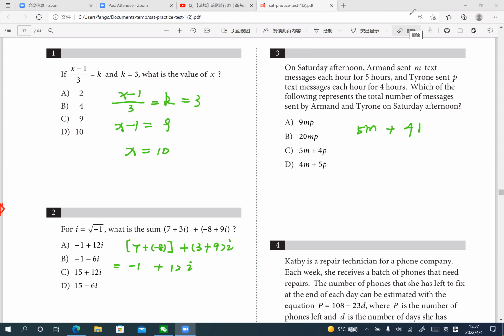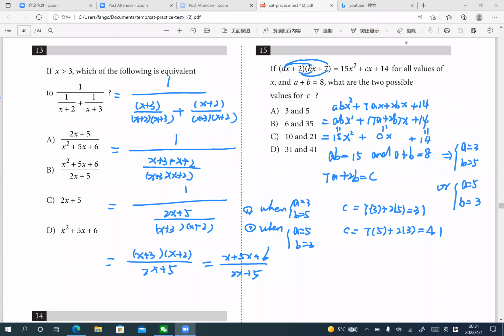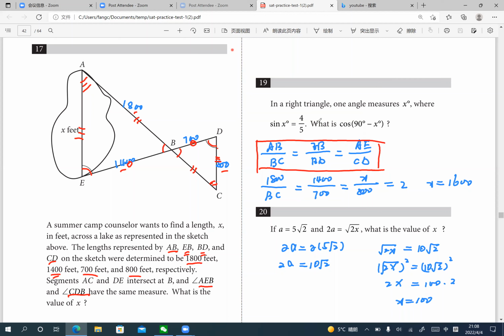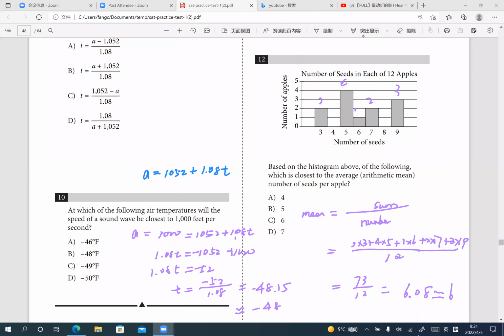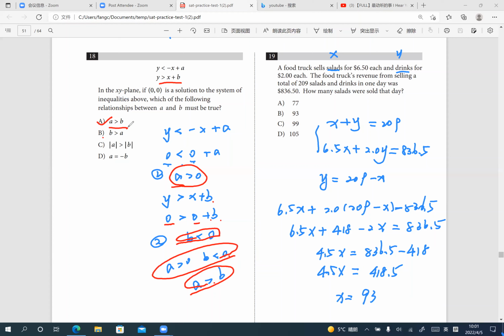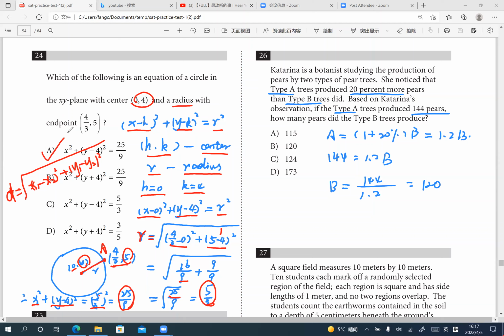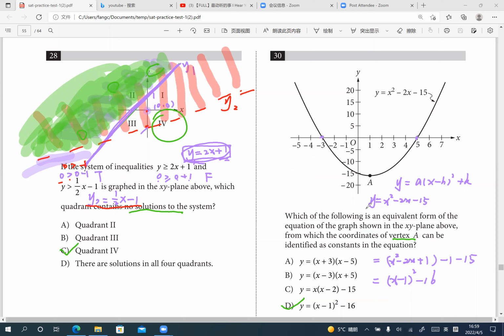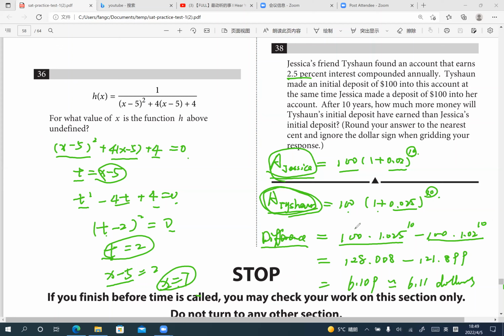SAT-TEST1-MATH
This is the first video I have made about SAT math. It is not perfect, but I will try to improve the quality of the content in the future. I would be very grateful if the viewers can give me some suggestions.
If anyone wants to watch videos about some specific math topics from middle school level to AP level, please leave a message to me.
I originally come from China, English is not my first language. If I made some mistakes please forgive me. Thank you!
如果在校学生有任何数学问题，你可以私信我的微信。我会尽快在微信中答复你。微信号fangcrawford.
I will reply as soon as possible. My WeChat account number is fangcrawford.